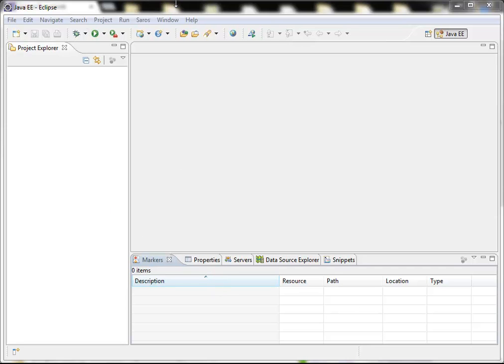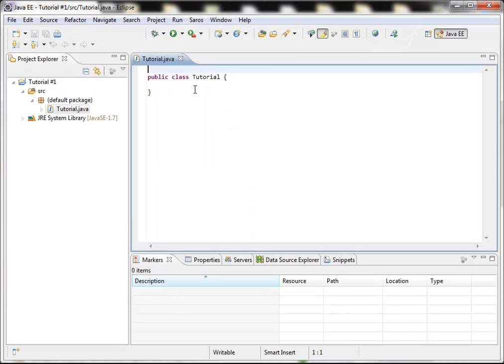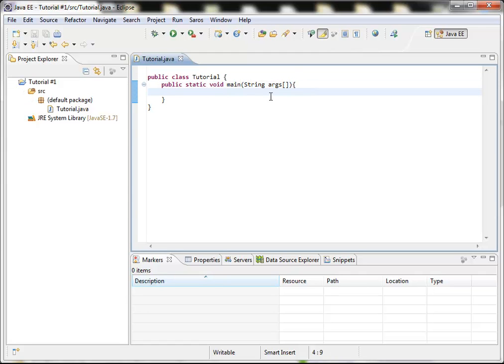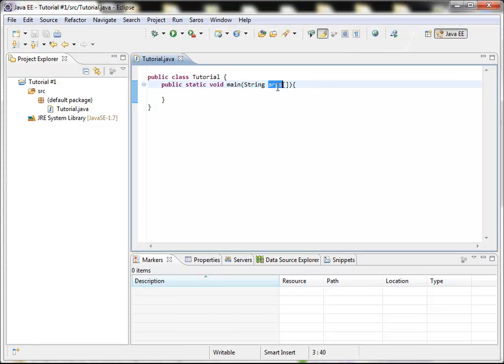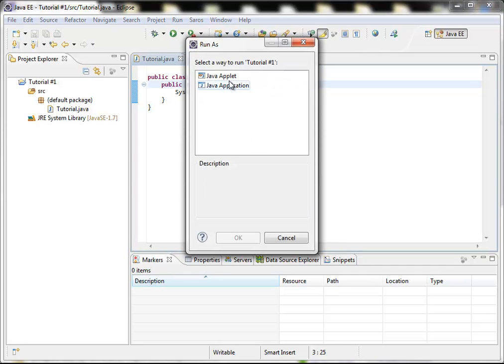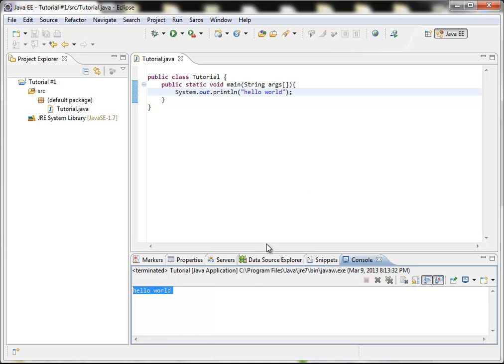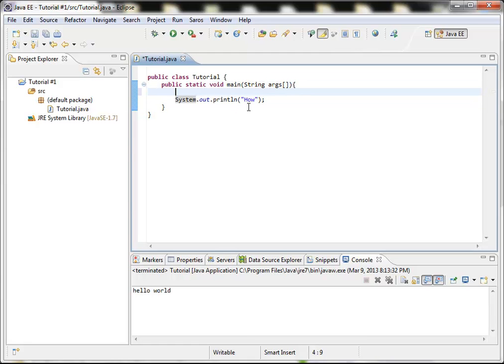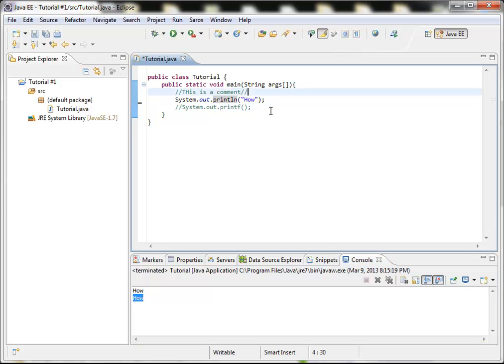Java Programming Basics Tutorial #2